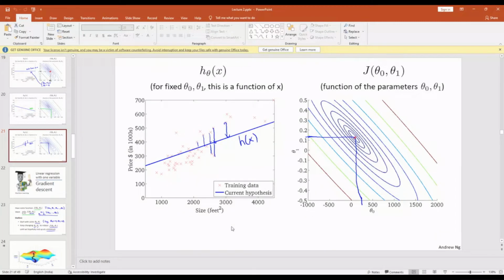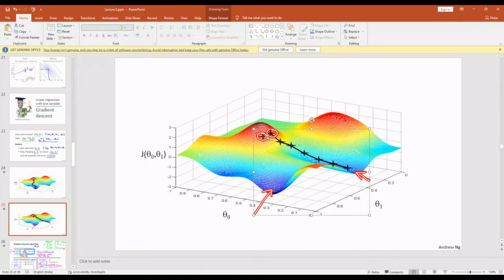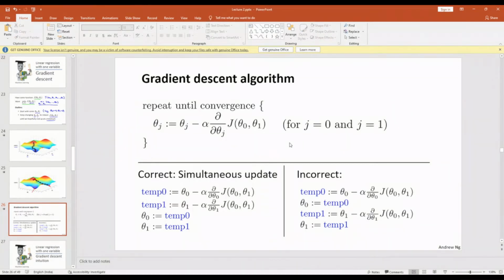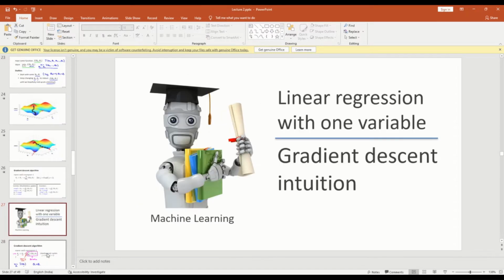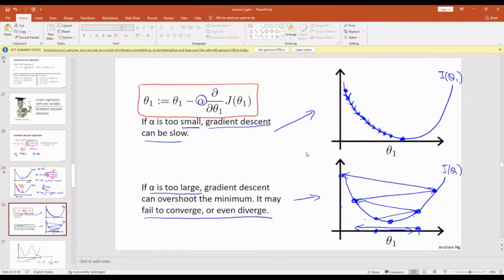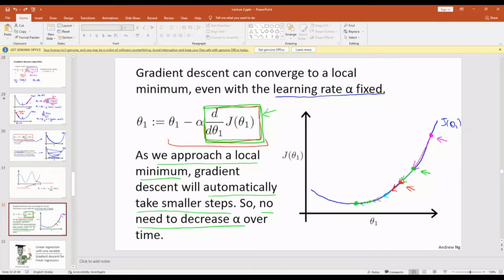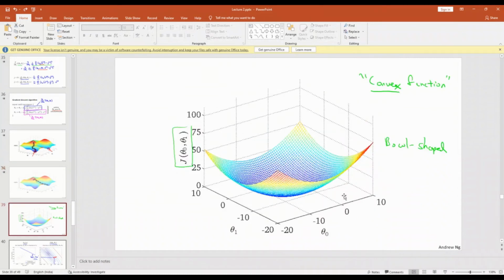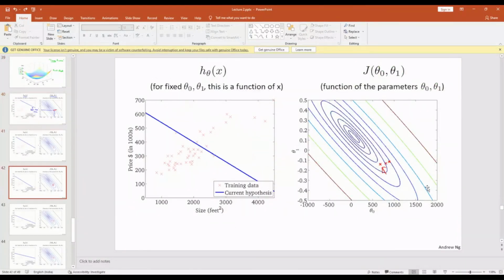ML Lec (PRS) ~ 1-2-22